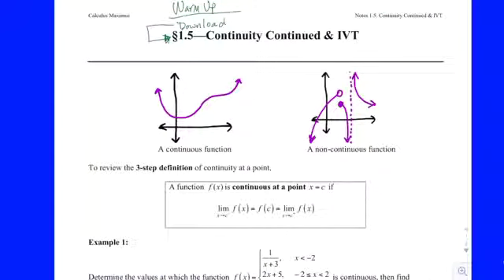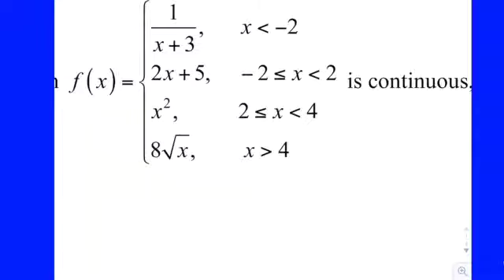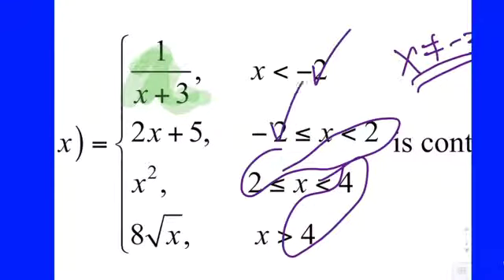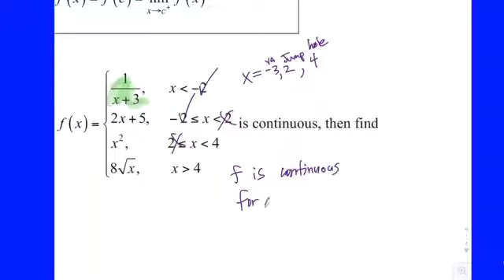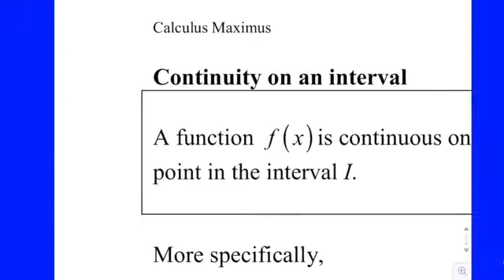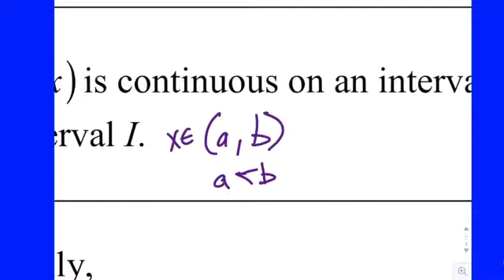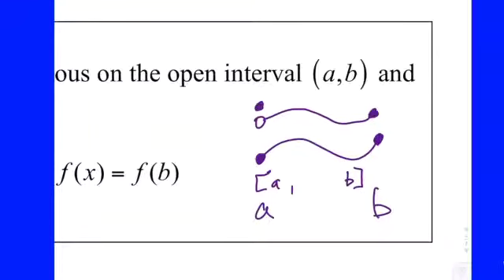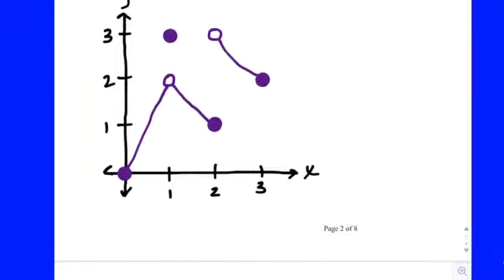1.5 Cal Ex 01-02